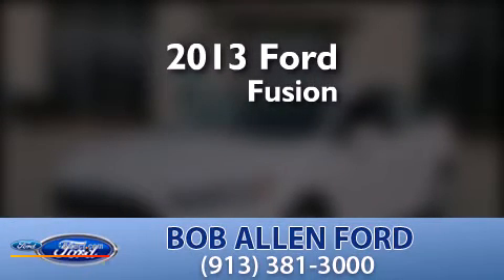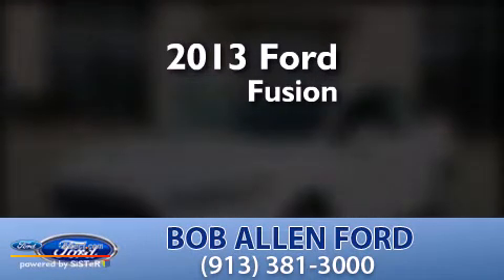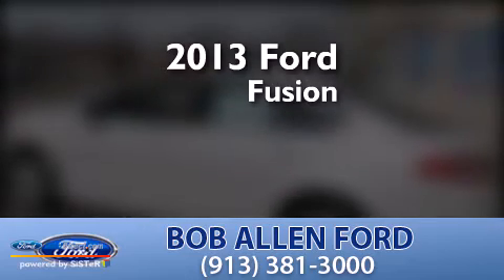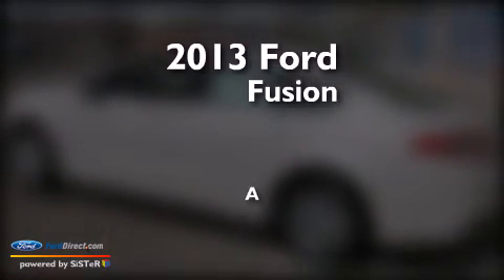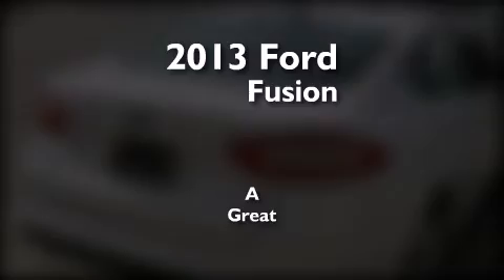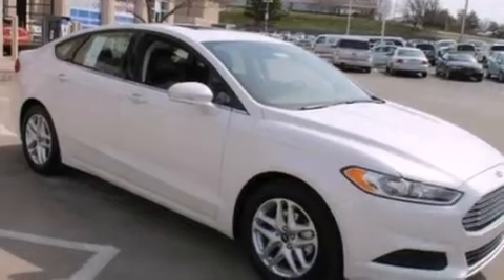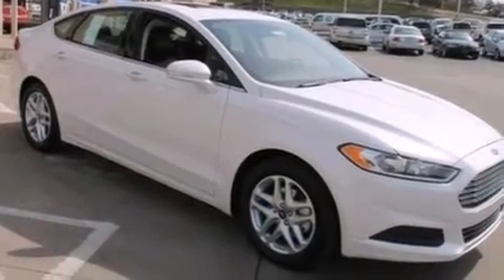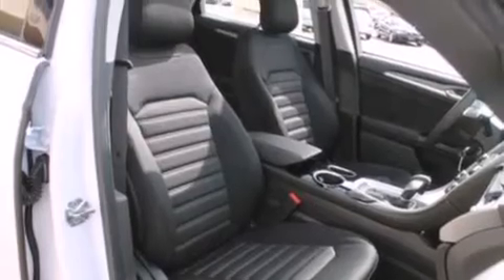2013 FORD FUSION Overland Park KS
We have been honored to serve the Overland Park KS area , we promise that your experience at our dealership will exceed your expectations ! Year : 2013 Make : FORD Model : FUSION Engine : 1.6L I4 16V GDI DOHC TURBO Exterior : WHITE PLATINUM TRI COAT METALLIC Interior : CHARCOAL BLACK Stock : 31034 Bob Allen Ford Metcalf Ave Overland Park , KS 66212